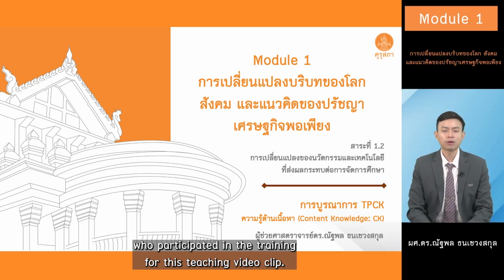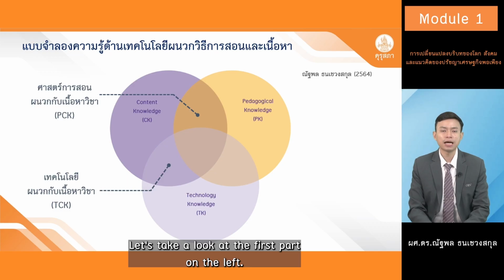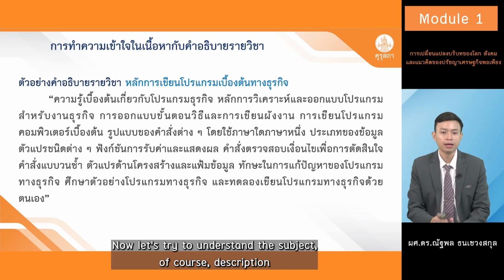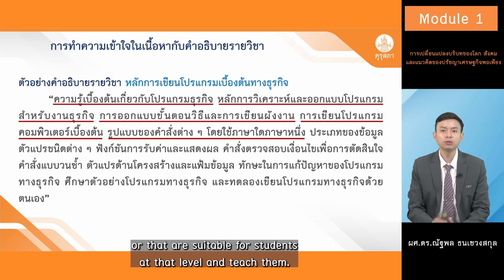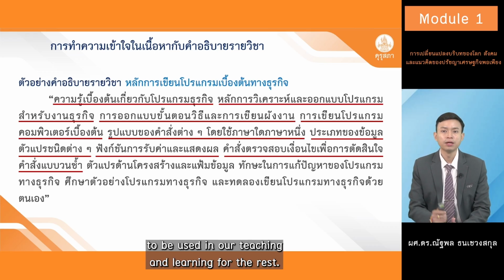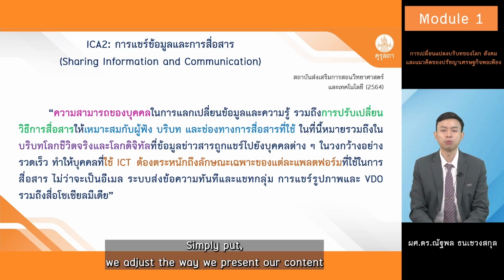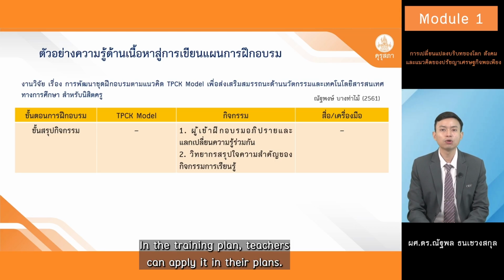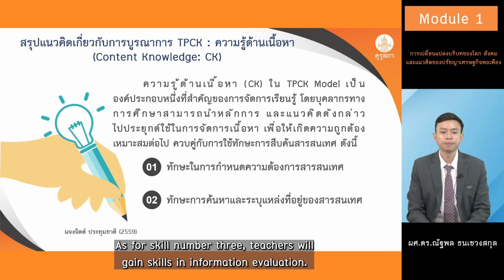1207-TPCK Integration Content Knowledge: CK